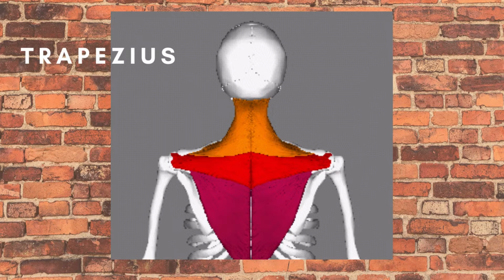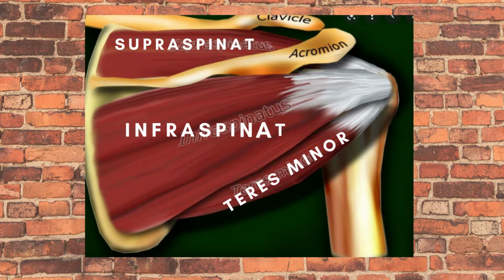Shockwave Shoulder Pain Stamford, Darien, Norwalk, New Canaan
Tough shoulder pain benefits from shockwave therapy. An amazing new way to eliminate your shoulder pain. Gentle sound waves break up muscle spasms and adhesions in the affected shoulder muscles. This allows the muscle tissues to heal faster in a more organized fashion. Mobility is quickly restored as the pain subsides.  Shockwave therapy allows for angiogenesis to speed blood flow to damaged and sore muscles faster than conventional methods and can potentially help people with shoulder pain to avoid surgery.